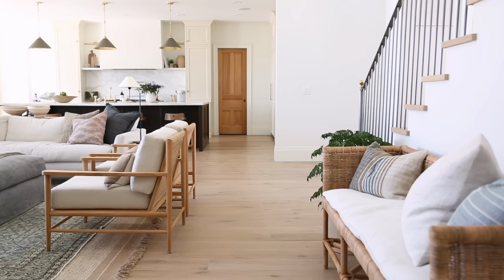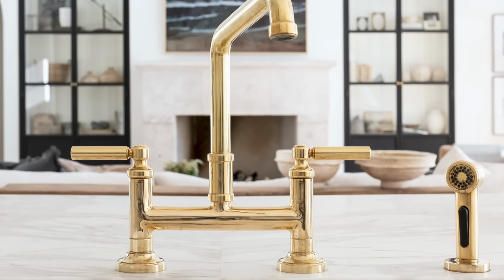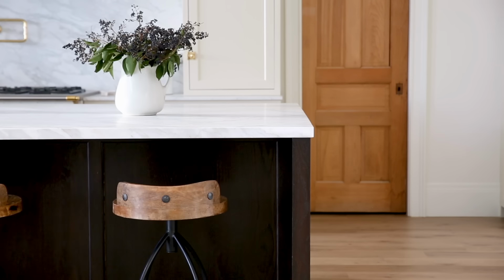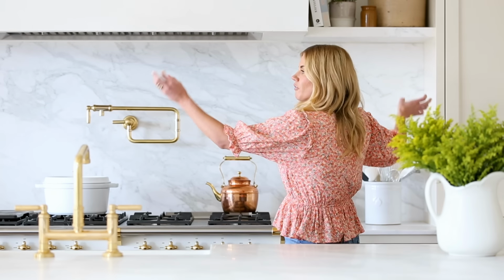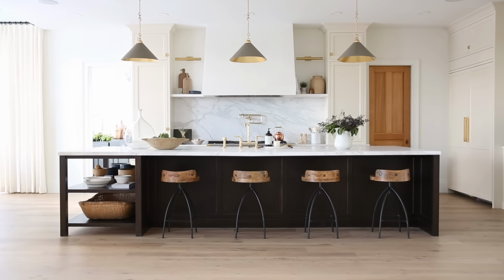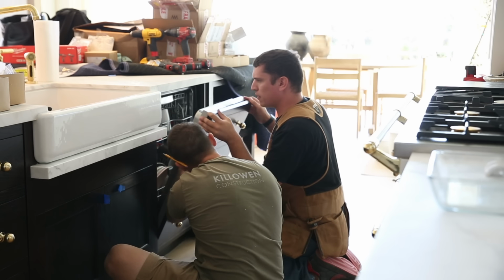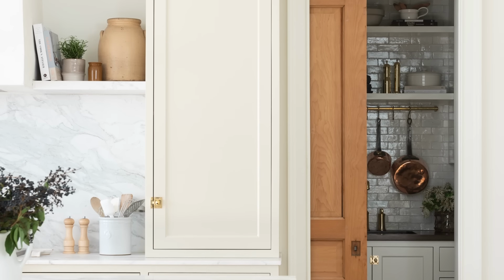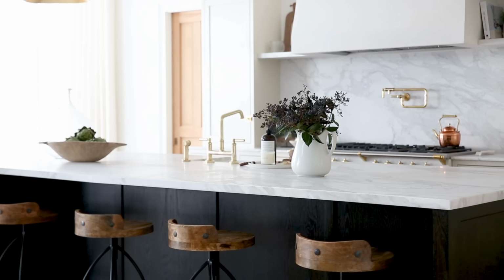Sharing All of the Details From the McGee Home Kitchen | Home Tour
This space really is the heart of our home, especially lately. We’ve been lucky enough to stay in, bake treats and spend more time in here than ever since we’ve moved in and couldn’t be happier with how the kitchen we dreamed up years ago came to life.